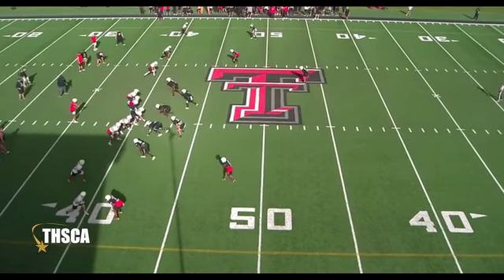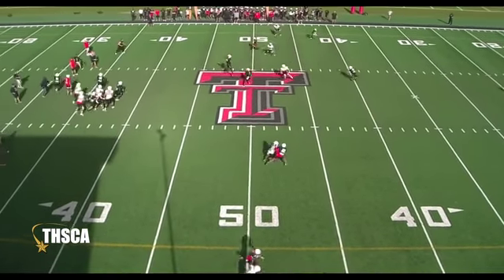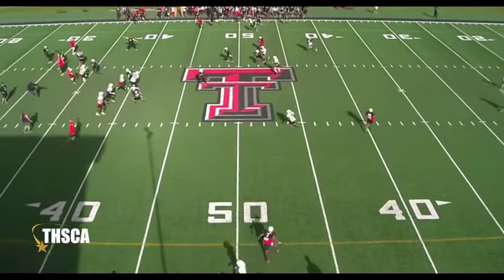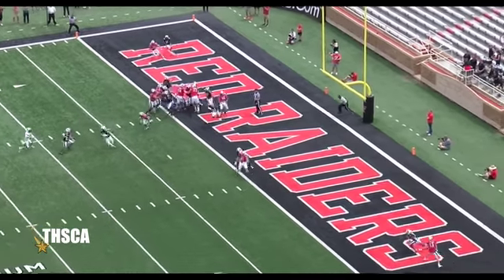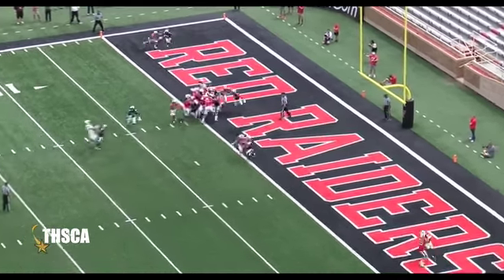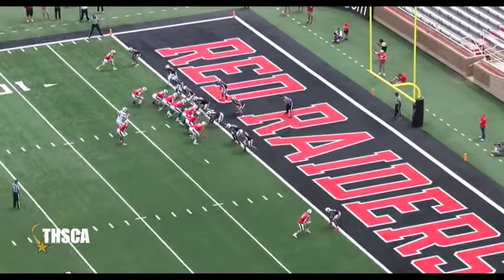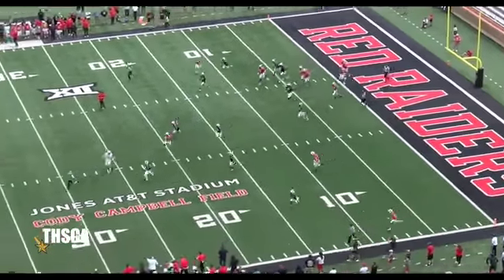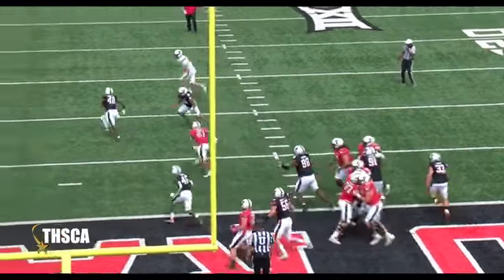Texas Tech DC Tim Deruyter - Pressure to Create Population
Texas Tech DC Tim Deruyter talking about the different ways they create "Population" to the football with their pressure package.